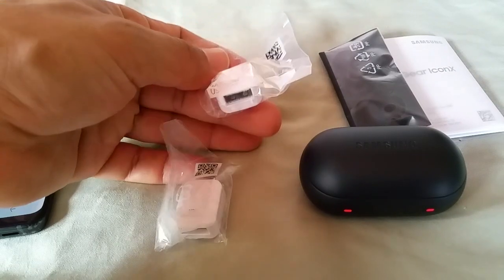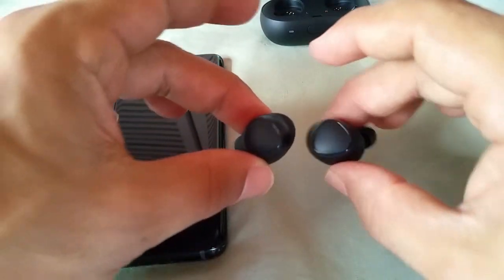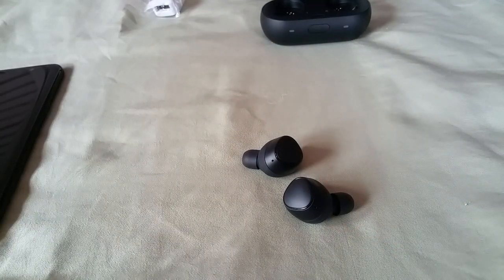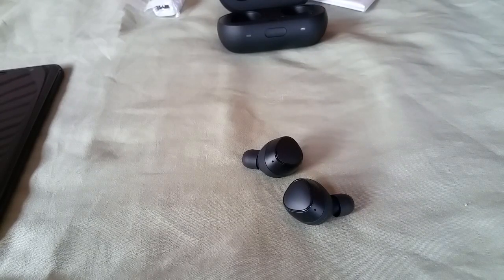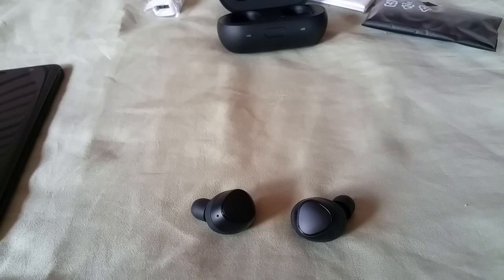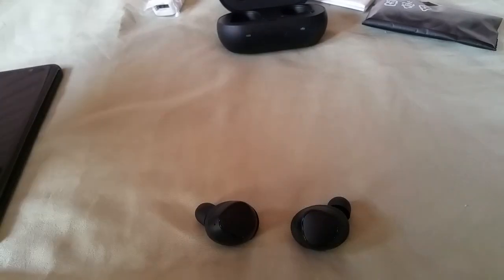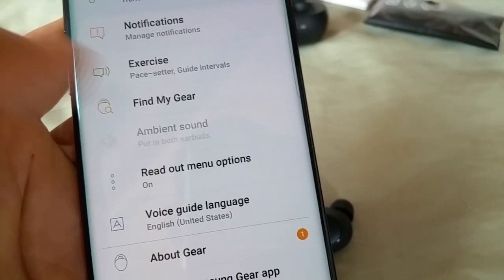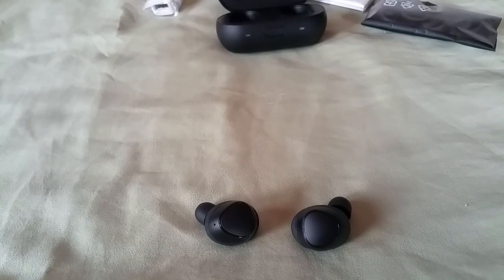Samsung Gear Icon X (2018) - Real Buyer Review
A review on Samsung Gear Icon X (2018) true wireless bluetooth earbuds. I personally bought these so this is my true opinion about these.